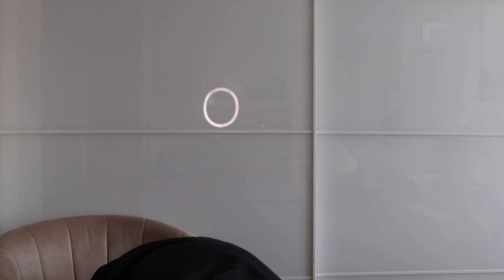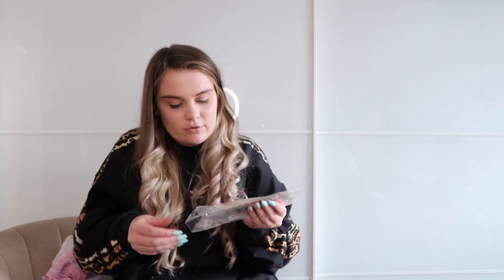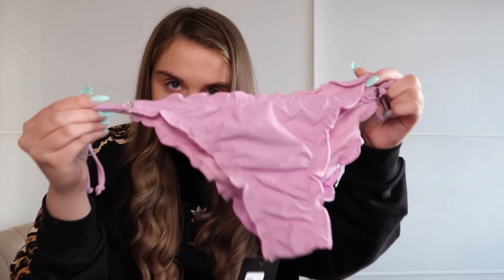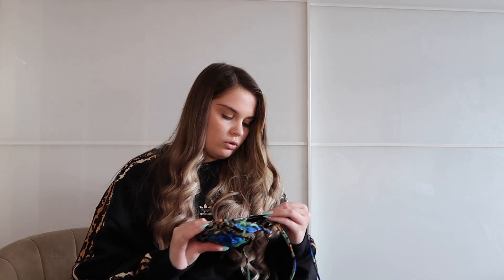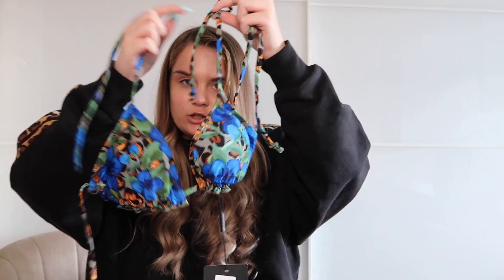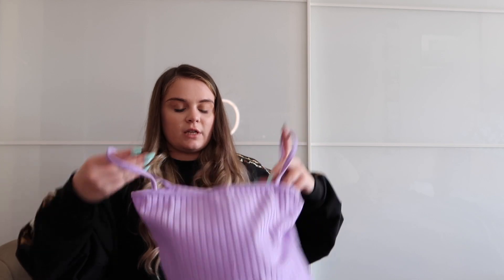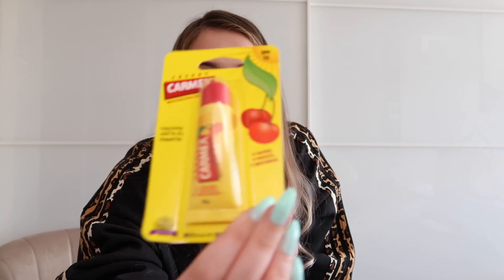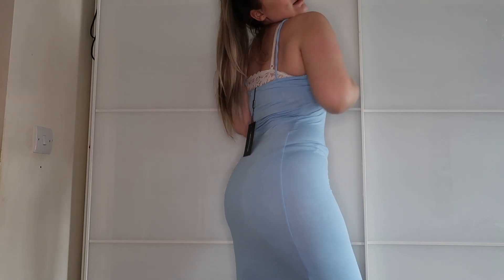MASSIVE PRETTY LITTLE THING TRY ON HAUL *25+ ITEMS* SPRING/SUMMER 2021 !!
this video is a PRETTY LITTLE THING SUMMER TRY ON HAUL where i spent OVER £200!! I am SO EXCITED to TRY ON and REVIEW this CLOTHING HAUL for you guys! i got some SUPER CUTE ITEMS including TOPS DRESSES SKIRTS BIKINIS ETC
Hi everyone! Me and Ellis have decided to set up a youtube channel together in order to document our life together. This year has been hard for both of us during the pandemic and we want to value every moment together and not take life for granted. Thankyou to everyone for the support :) xx